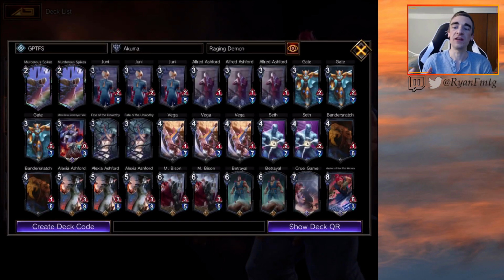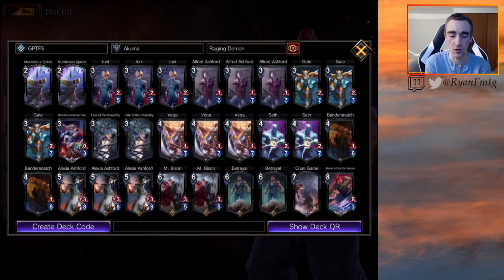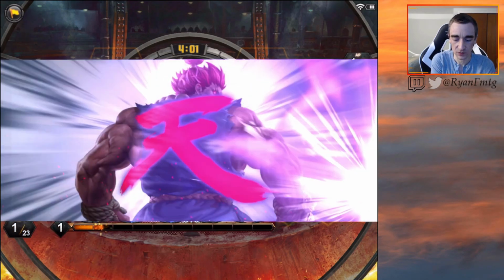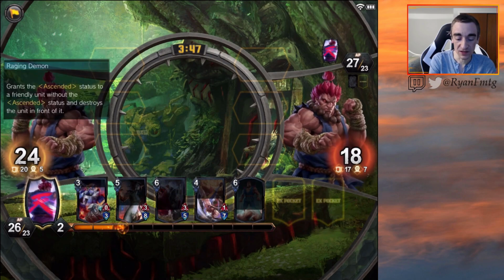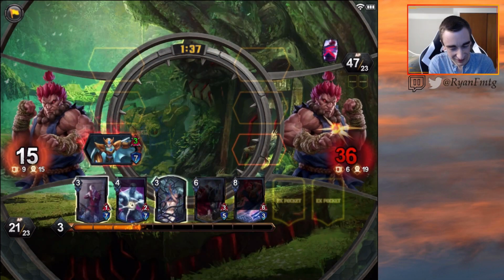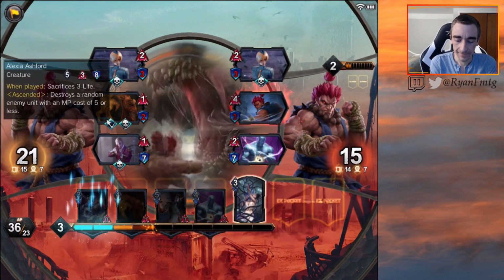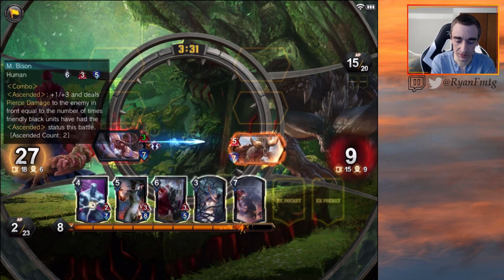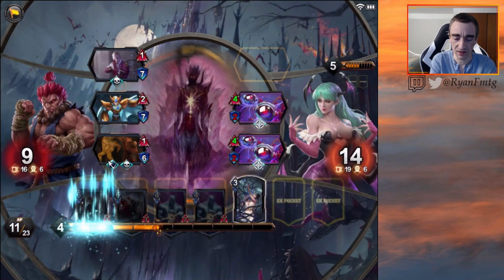Teppen GP TFS Round 1: Akuma Raging Demon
GP TFS round 1. Deck tech and games with Akuma Raging Demon. Deck Code: dyWWWnCv0yWWWVePA6gwXyJwRyWysrBLWftW3goa7WJ2isILWWpwMWJL7WW4uiWWtWuLWWUORZyWHtWWIJiyW4ILWWpV2WWW7WWYiGboWvILWWL2MWIW7WW4qsWWLtWWWssZLXbOI7gU